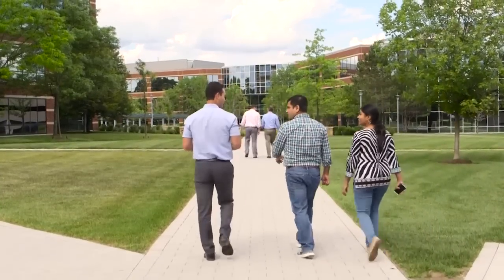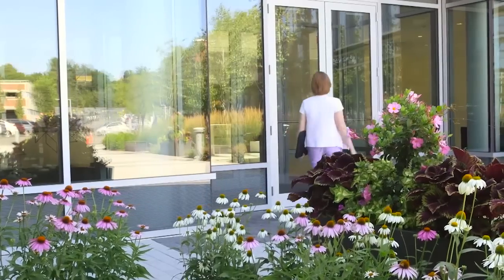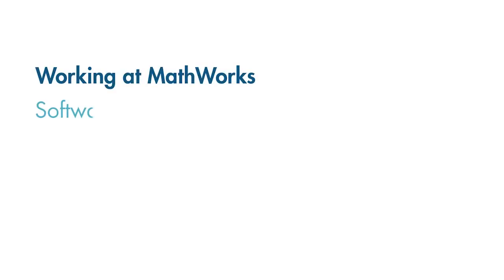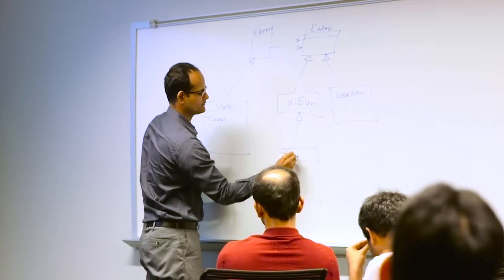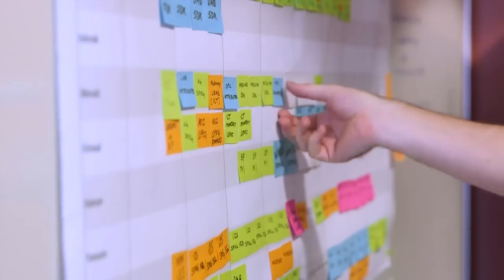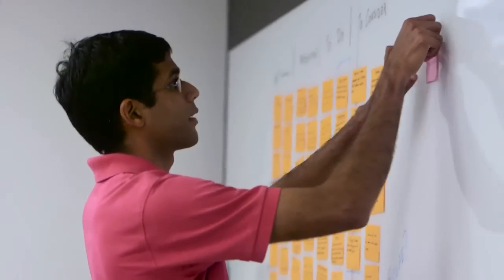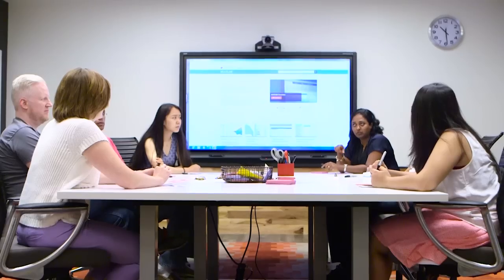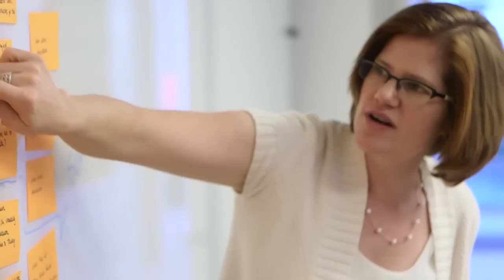Working at MathWorks: Software Development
Help our customers change the world—explore jobs in Software Development, including Engineering and Quality Engineering.

MathWorks develops MATLAB and Simulink—software that transforms the way engineers and scientists think and work. Whatever your job, your unique strengths will be fully engaged and you will be surrounded by incredible people. See what MathWorks can offer you.